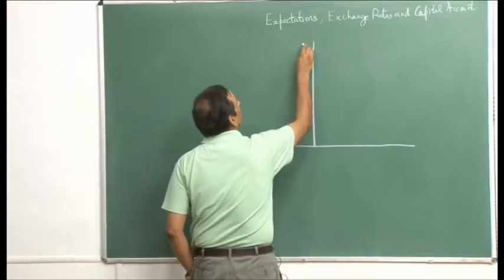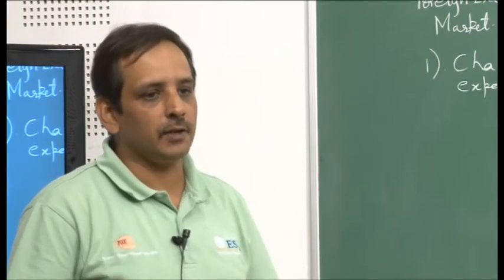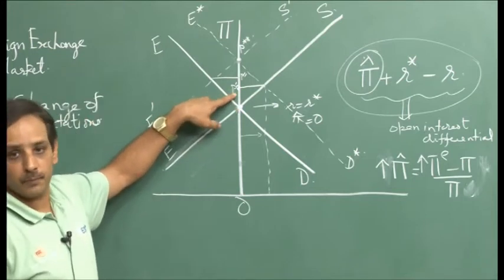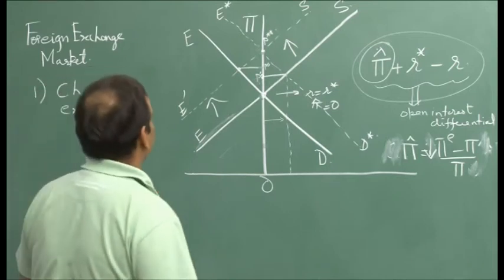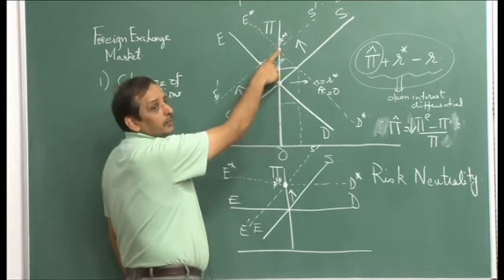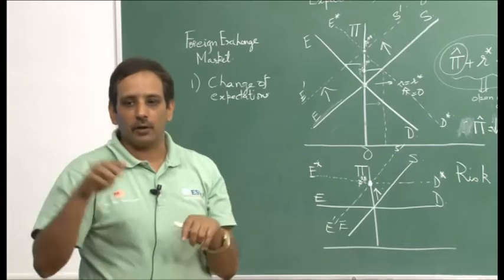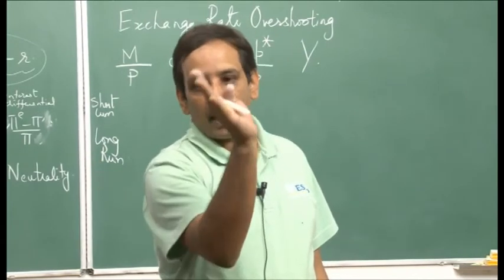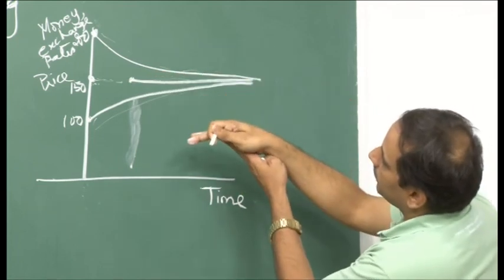Mod-01 Lec-14 Lecture-14International Economics